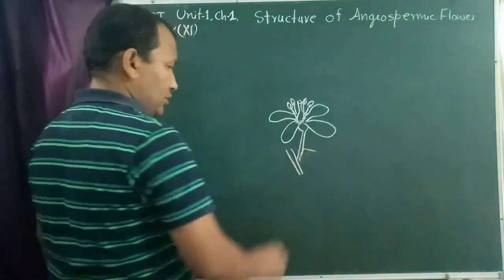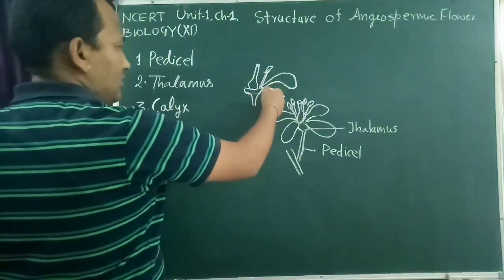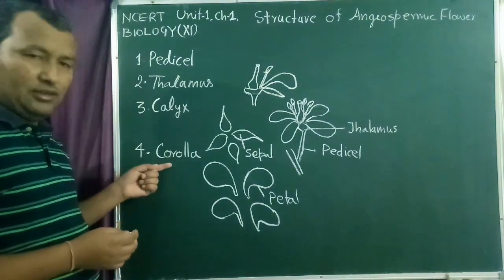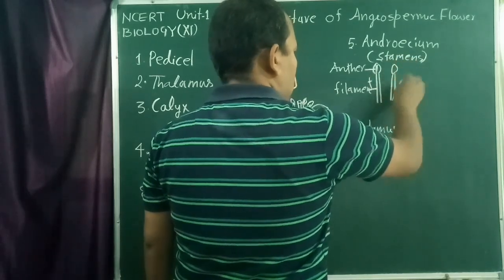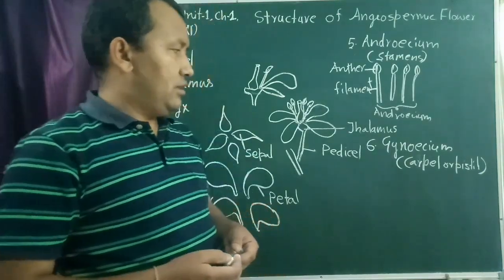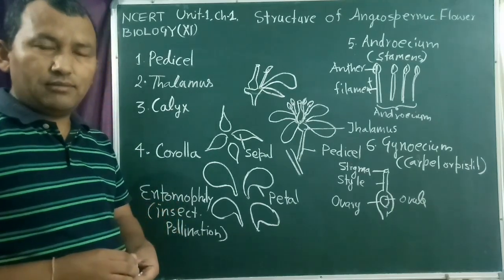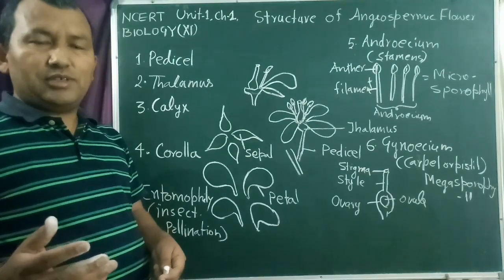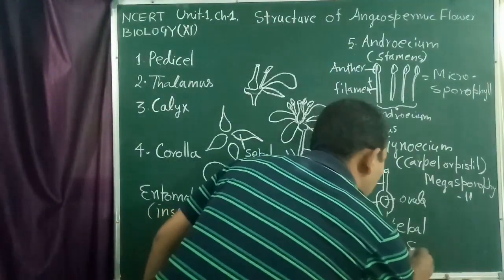Structure of Angiospermic Flower (Medium-English)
NCERT BIOLOGY,  Class-12, Unit-1, Ch.-1, Sexual Reproduction Flowering Plants, Topic-Structure of Flowering Plants, Medium of Lecture -English Medium, by Dr. G. S. Martolia